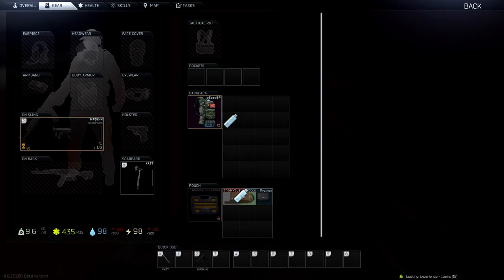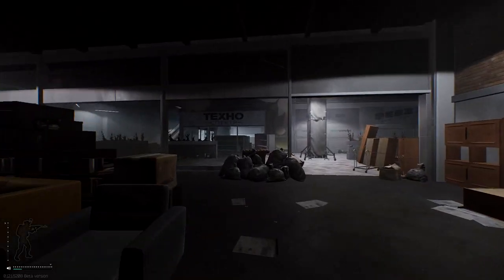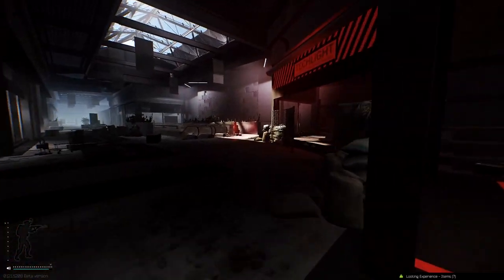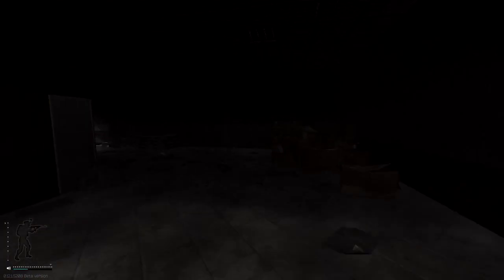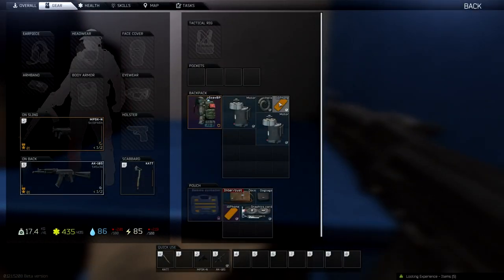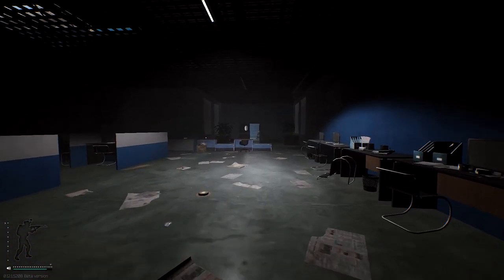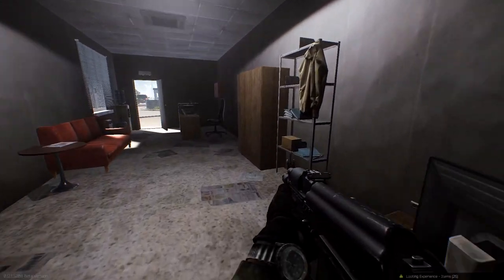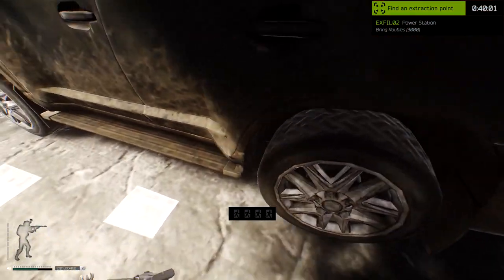Get Rich In Interchange - Escape From Tarkov Loot Guide [No Keys Needed]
Pretty simple, Interchange has a large amount of loot spots that cover like half the map. Dont hatchet run ever, I don't condone that. But no this is a way to Farm money, Farm interchange for graphics cards, high value items, and other great high value items. Best part YOU DONT NEED KEYS FOR THIS RUN, that's right a way to get rich in tarkov with no keys.